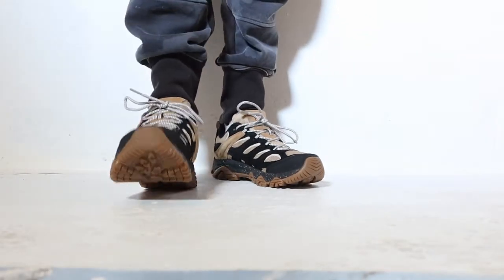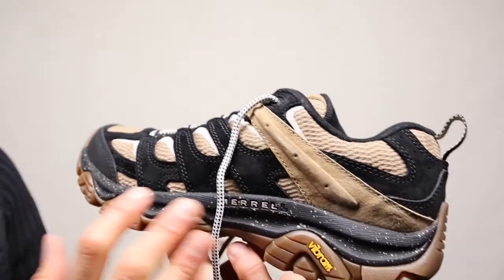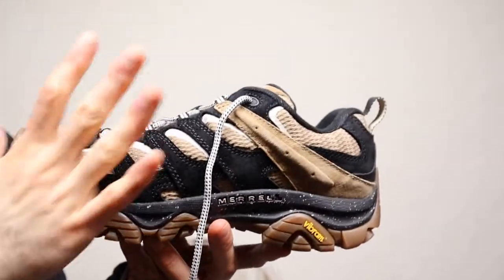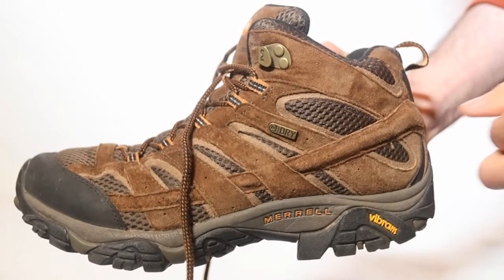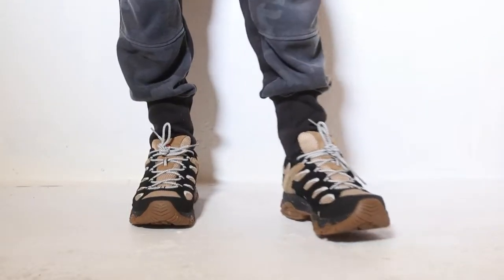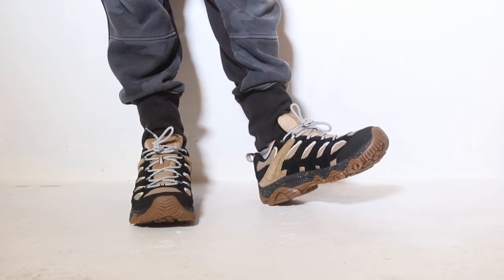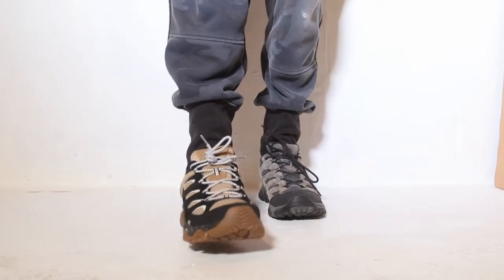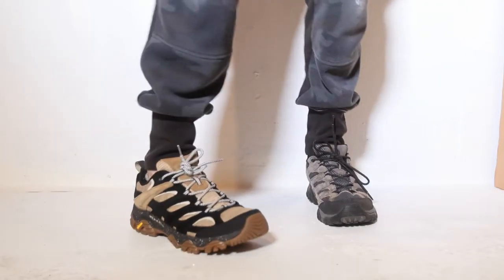Moab 3 Best Hiking Boots vs Moab 2 [Which is best?]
The Moab Mother Of All Boots by Merrell is one of the best hiking boots ever invented that is affordable and nearly indestructible. Is the newest version 3 better then 2 lets find out in this video testing and on feet test extensive review. Unsponsored and raw!

For over a decade, the Merrell® Moab has been the choice of hikers when a choice needs to be made, making it the bestselling hiker in the world. Famous for its out-of-the-box comfort, durability and all-purpose versatility, its predecessors have enabled 20 million people to step further outdoors. Version 3 features a new more supportive insole, a softer more cushioned midsole, a grippier Vibram® outsole, and partially recycled fabrics.